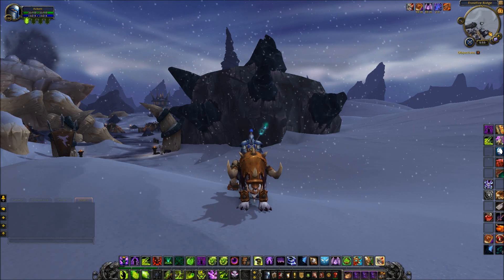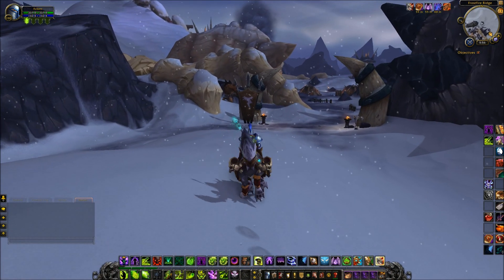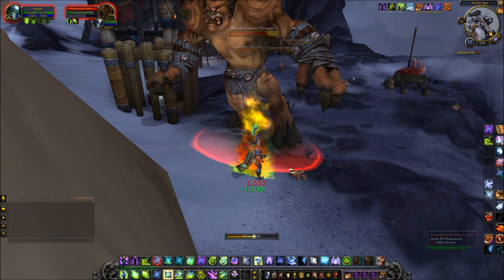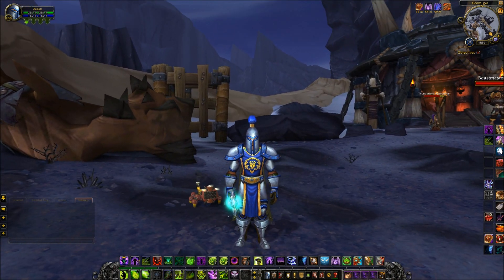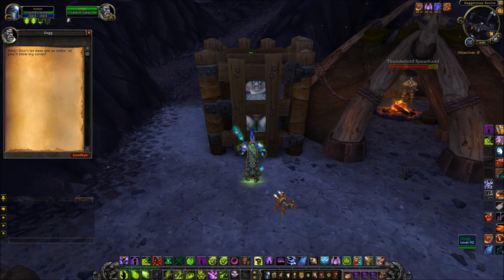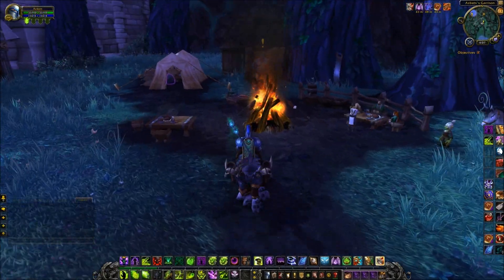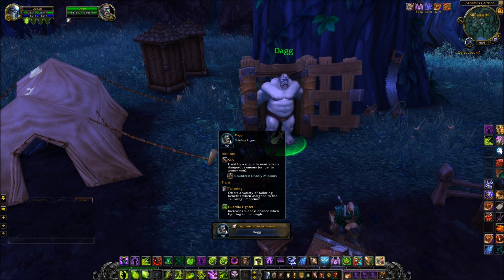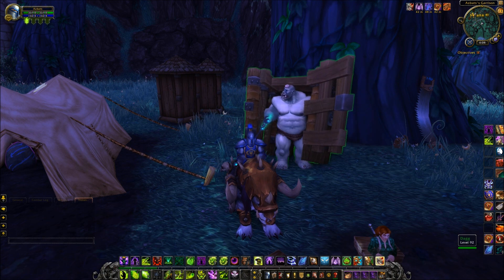DAGG: Hidden Garrison Followers #6 (Warlords of Draenor)